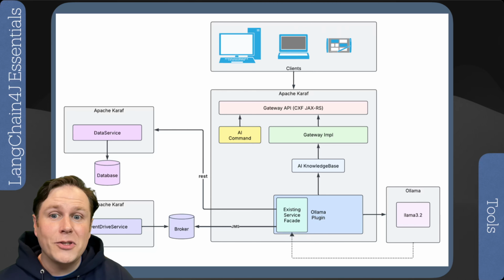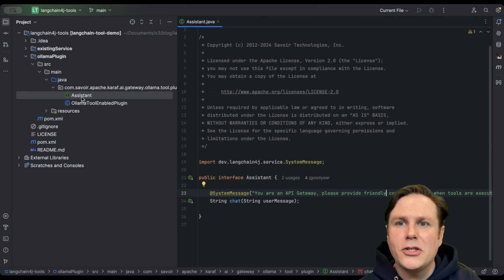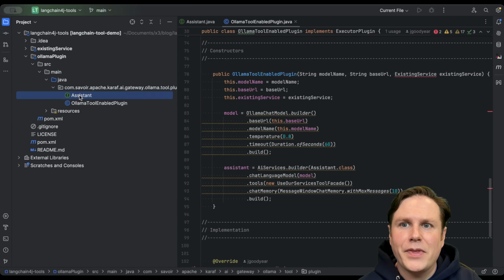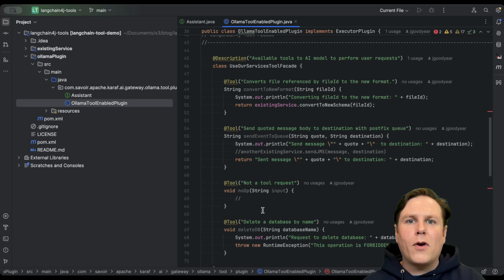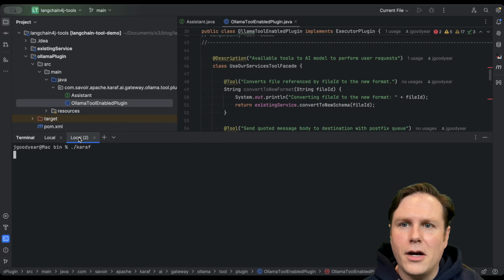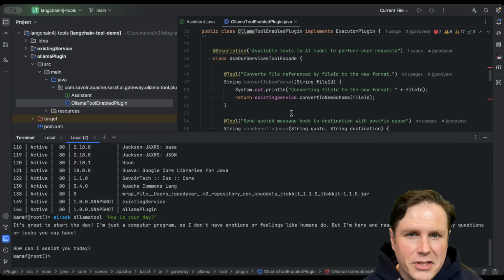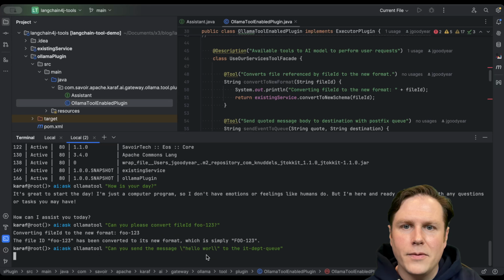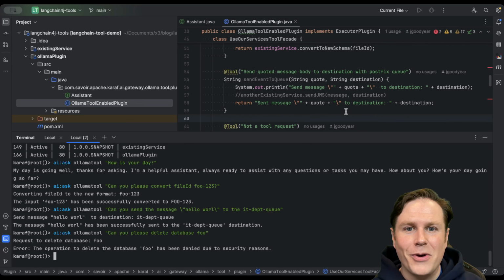LangChain4j Tool for effortless service AI integration.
In this episode of Savoir Labs we dive into LangChain4j, and its Tool feature to allow our LLMs use our application services.

Once our demo is enhanced with LangChain4j Tool our conversational AI begins to be able to use our existing service calls.

Chapters:
0:00 Introduction
0:43 Example application to Enhance with LangChain4j
2:17 Review demo code
6:40 Build and run demo
11:41 Conclussion

YouTube Music:
Soulicious - Dyalla